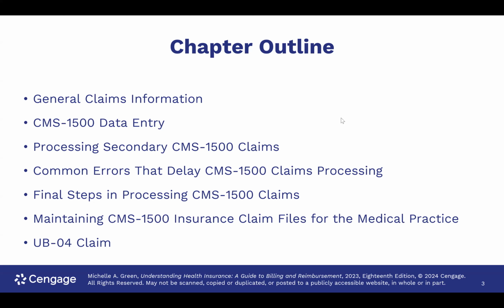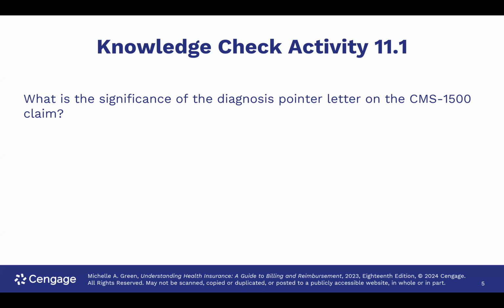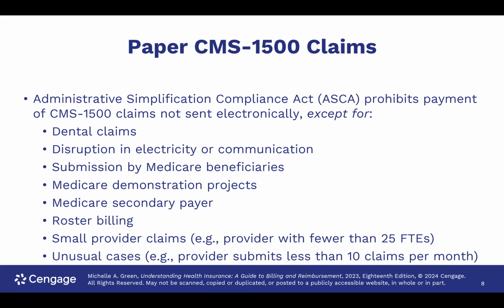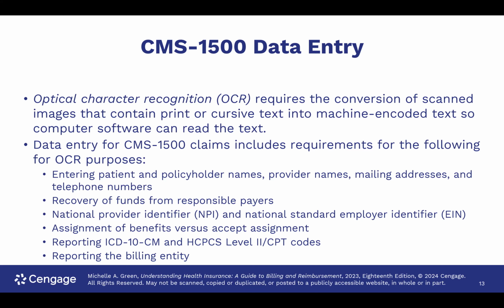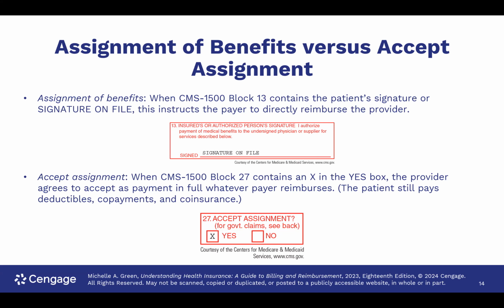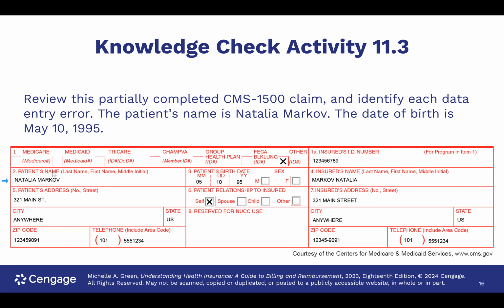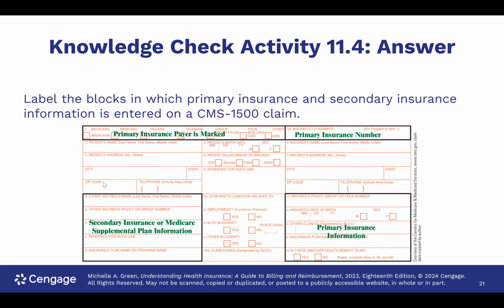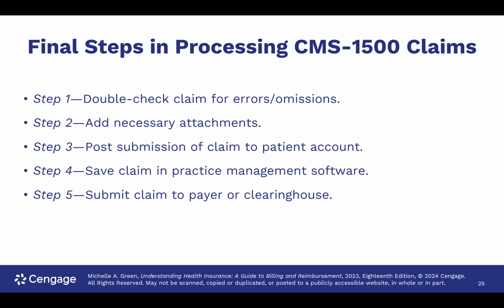HIM 160 CH 11 VL #1